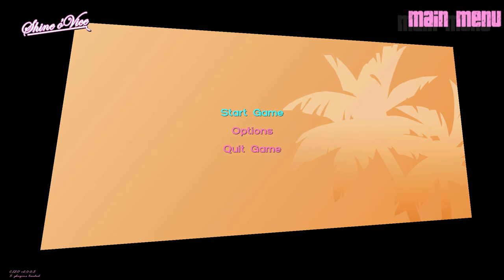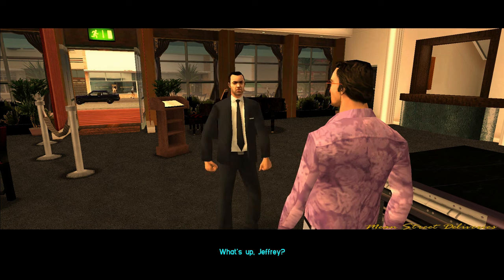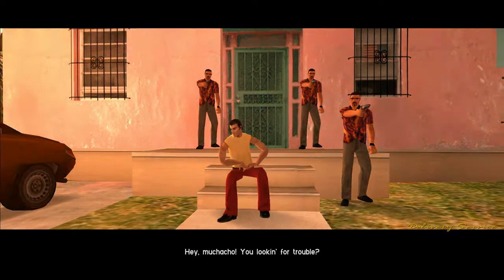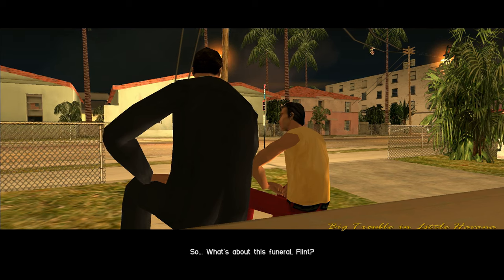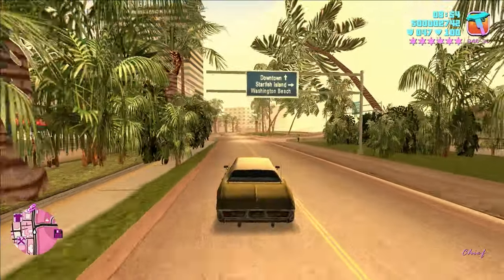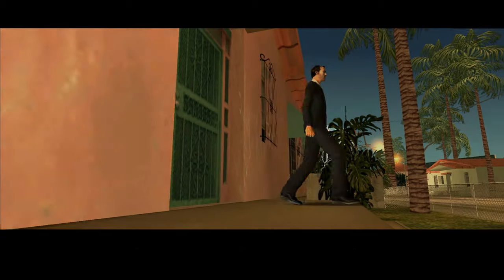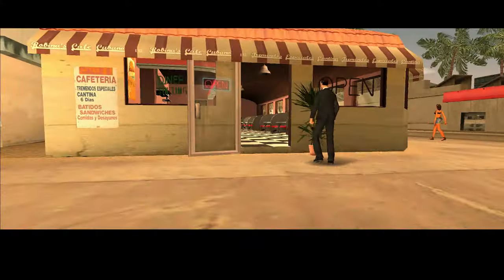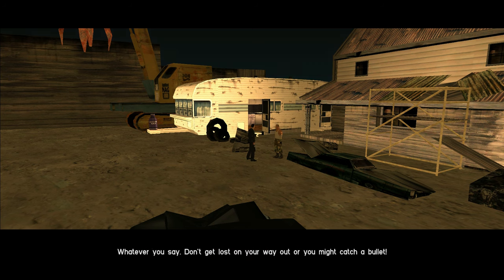Let's Play Shine o' Vice (DEMO) - Part 1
This is the demo of a total conversion mod for Grand Theft Auto: Vice City. Set in 1987, the mod follows the story of Flint Casie, who has come to Vice City to find the people responsible for his brother's murder. Part 2